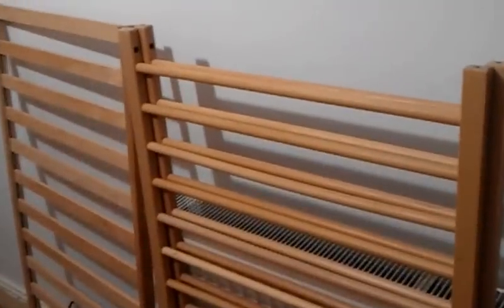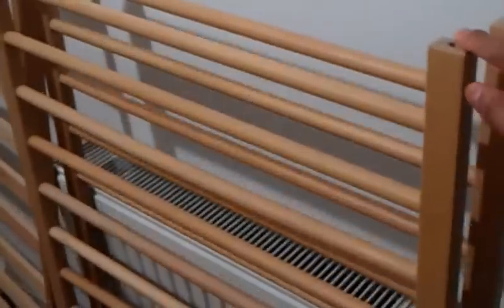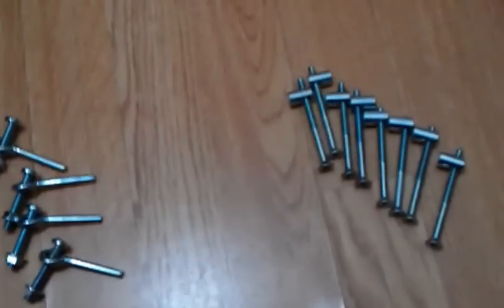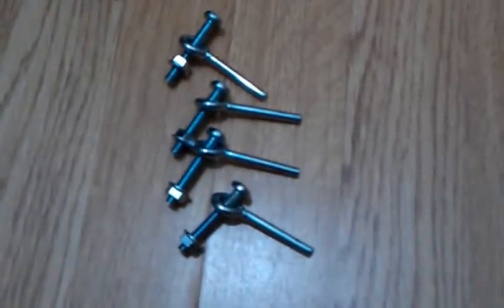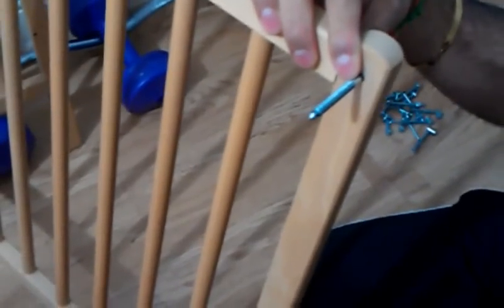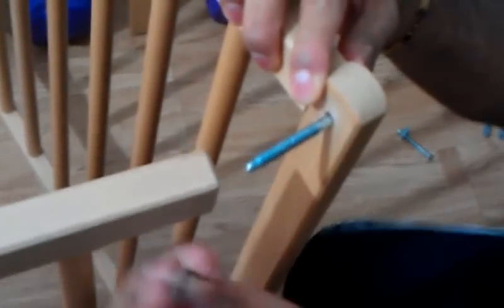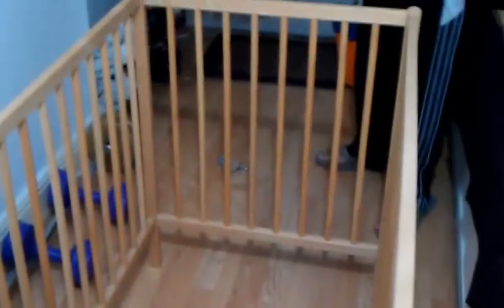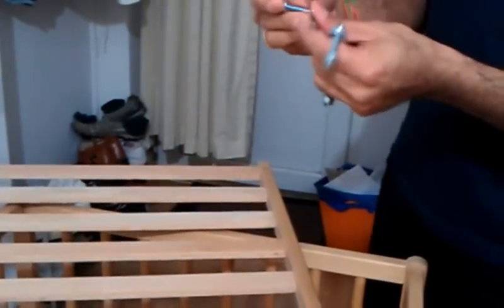How To Assemble Baby Cot - Mothercare Cot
How to Assemble A Baby Cot?? Watch Step by Step Video to assemble your Mothercare Baby cot or any other Baby Cot.